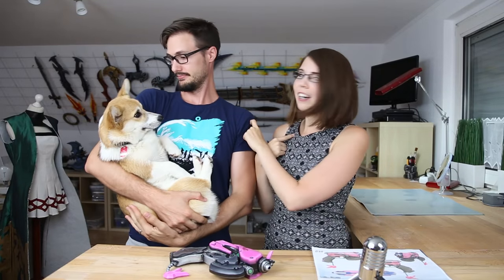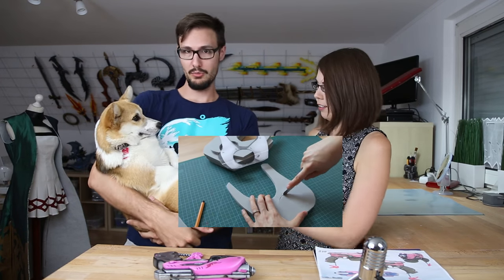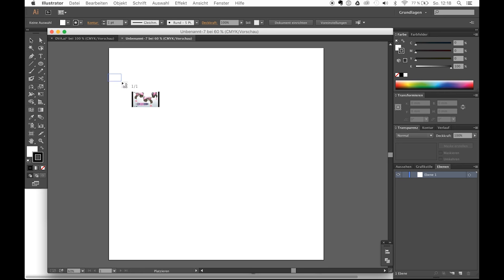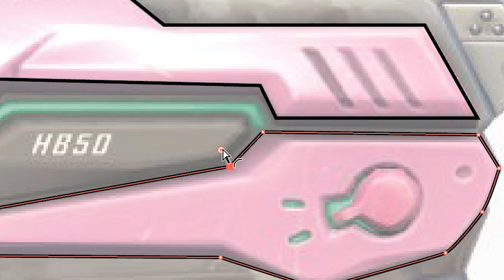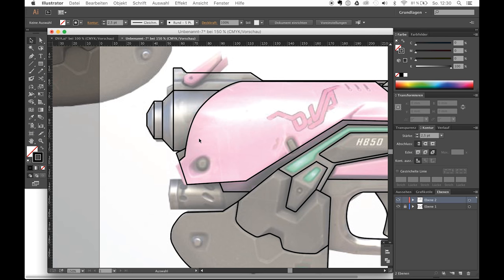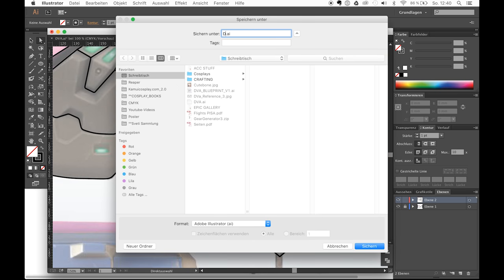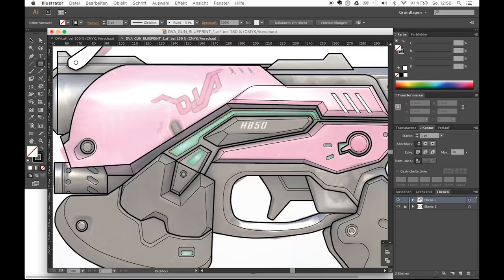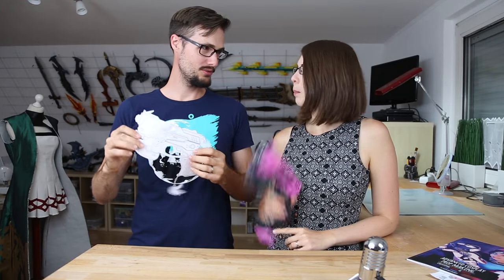Creating a Blueprint - D.Va Gun Replica - Part 1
We absolutely love teaching you stuff! So this time we made a 3-part video about how to make D.Va's gun! In the first video Benni is showing you how to draw the blueprint for the upcoming build. This allows me to work much faster and more precise! Also it's the very first time we're talking without a script and completely free in front of my camera, so I hope my English is okay! x)

Products used for this project:
EVA Foam